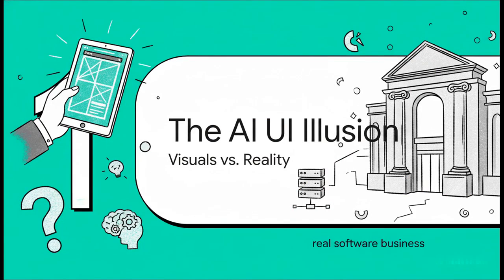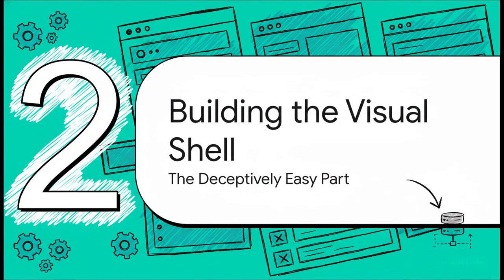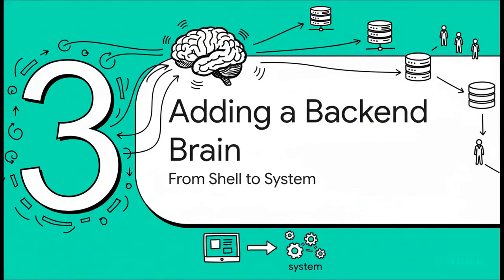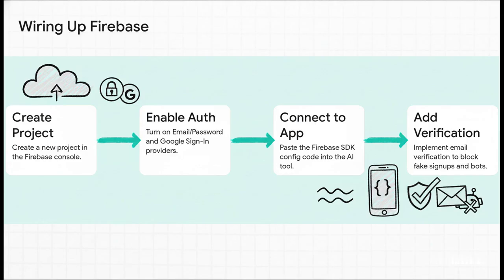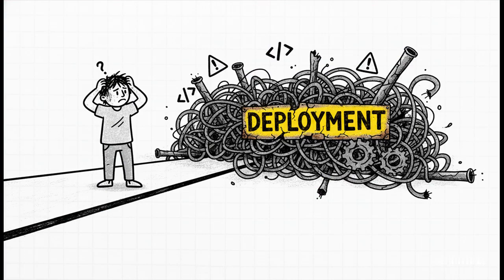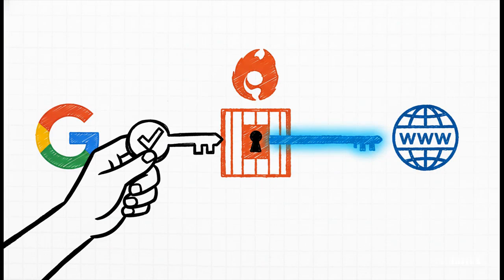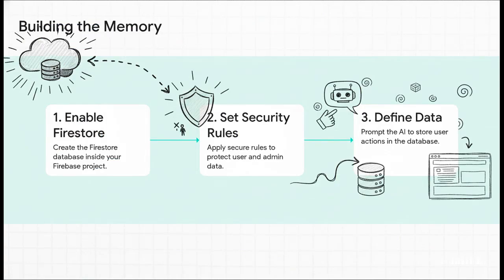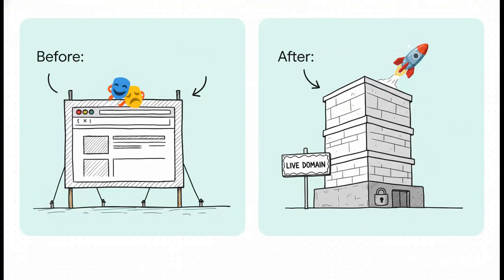Build a REAL SaaS Web & App | Firebase + Google AI Studio + Hostinger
Stop wasting time on pretty websites that do nothing. In this video, I show you how to turn any AI-generated UI into a real, money-making web app with full authentication, an admin dashboard, and persistent data
Most AI tutorials only give you a demo, but this guide focuses on production-grade software
. We use Google AI Studio to generate the front-end architecture and Firebase to provide a real back-end infrastructure, including secure login and Firestore database storage
. You will learn how to:
Generate a complete client platform and admin dashboard using structured prompts
Connect a real backend for persistent user sessions and data security
Enable Email and Google Authentication with verification workflows
Deploy your Node.js/React application to a live domain using Hostinger without complex DevOps or manual coding
By the end of this tutorial, you won't just have a website; you’ll have a full-stack application ready to ship, sell, and scale